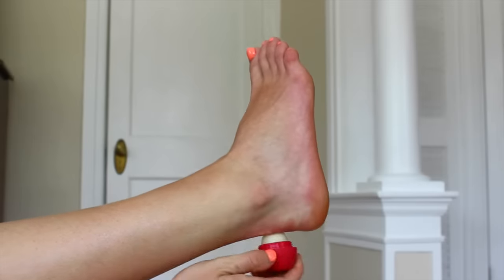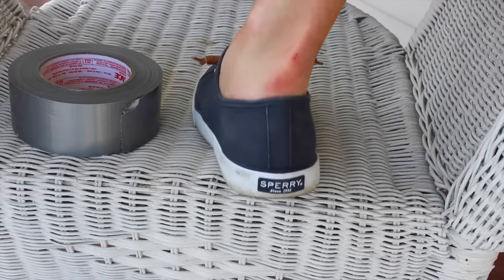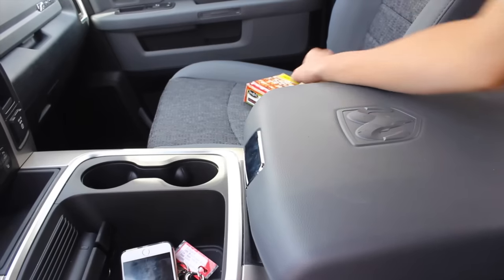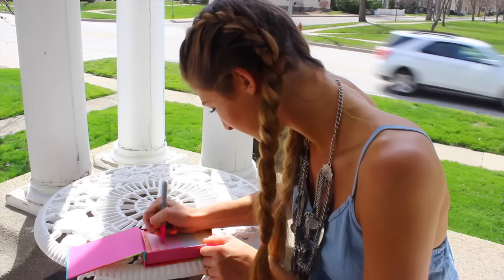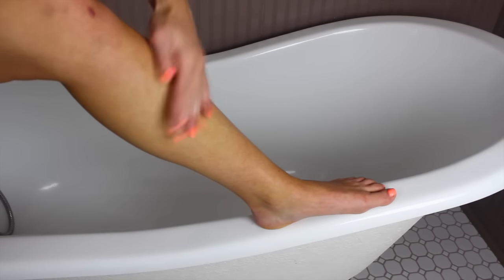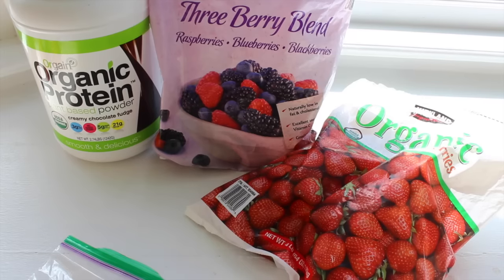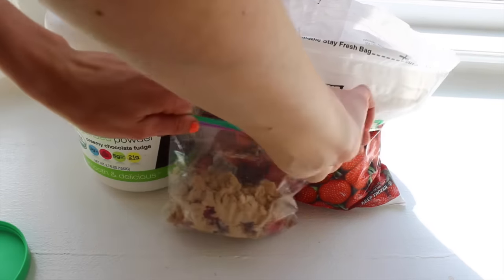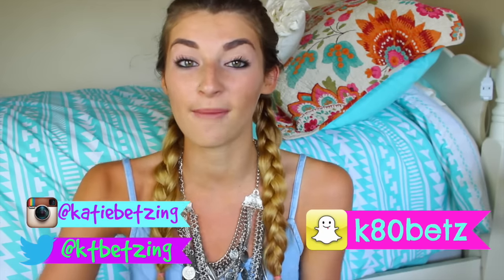Life Hacks Every GIRL Needs to Know!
Hey loves! I really hope you enjoy todays video. Let me know if you're going to playlist live so we can meet up!

♡FAQ♡
What camera do you use? Cannon T3I
What is your major? Advertising
Where are you from? Michigan

Effect credit: Gabrielle Marie